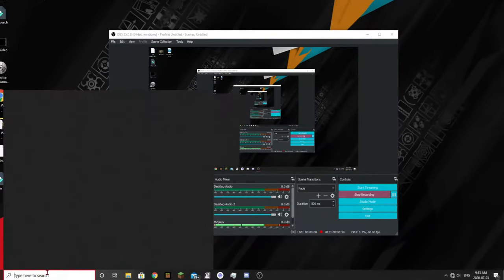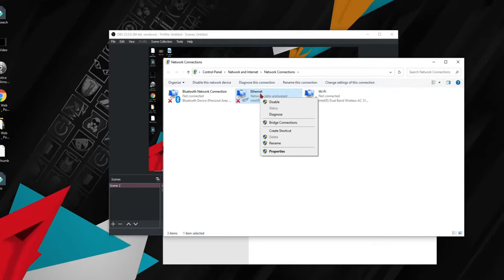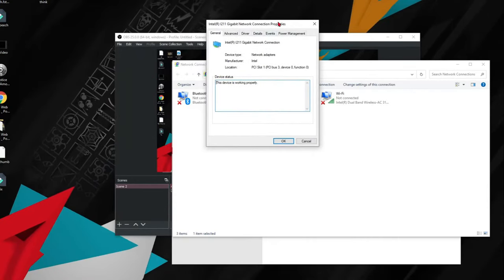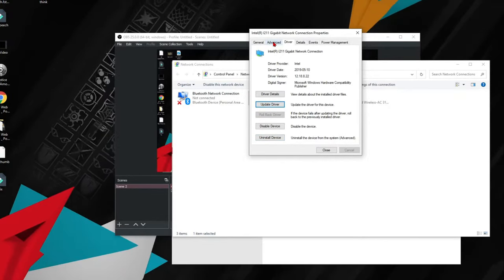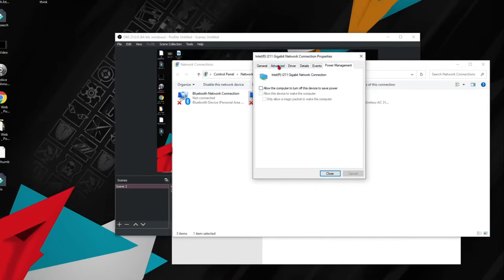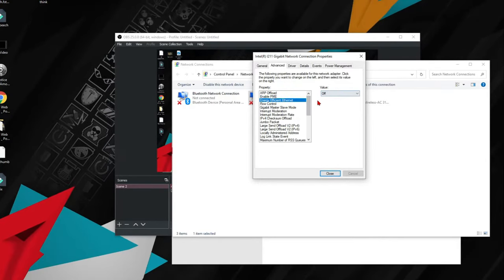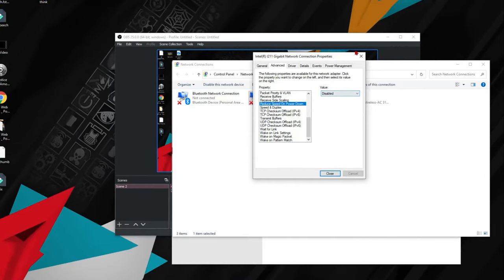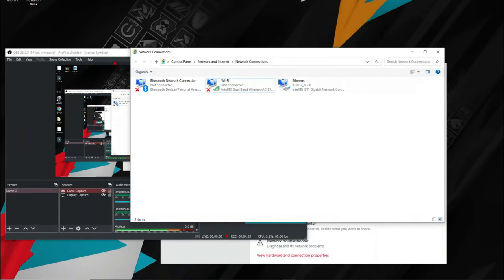Ethernet fix(Random disconnections and "Network cable unplugged.")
Ill be sure to get in contact with you.

If you would like to add me personally, you may join and add me from the server. And leave after that.